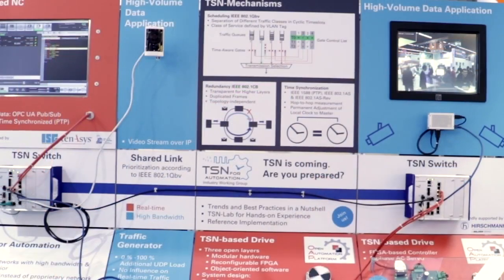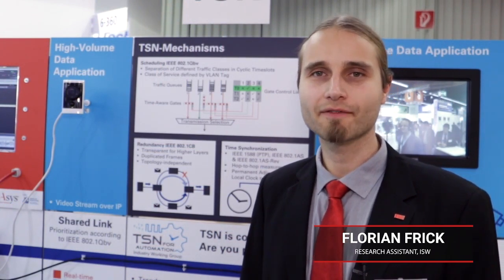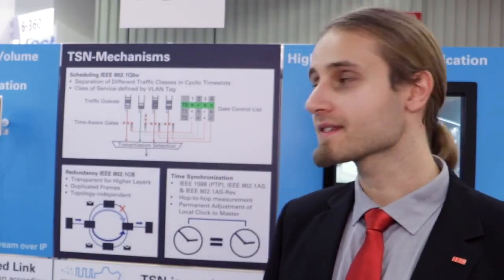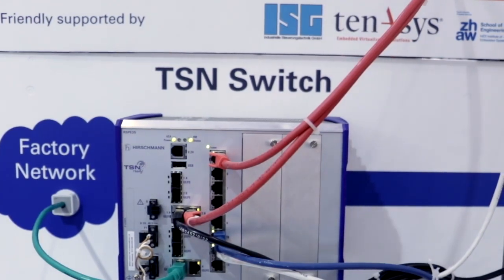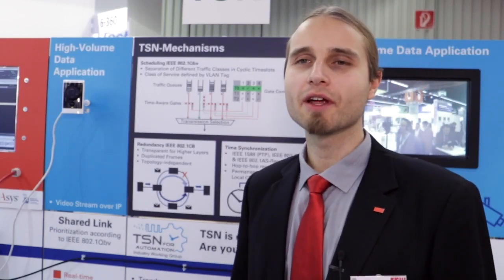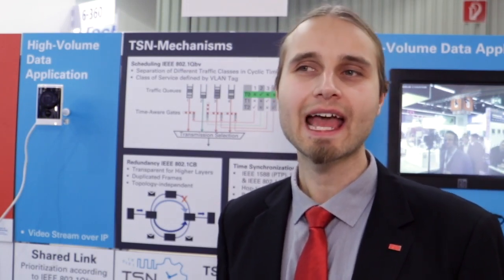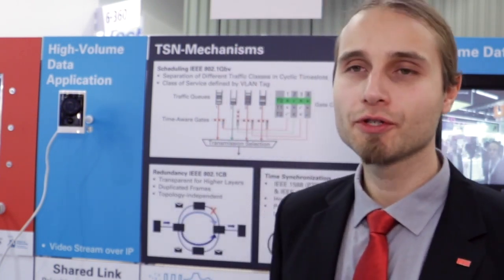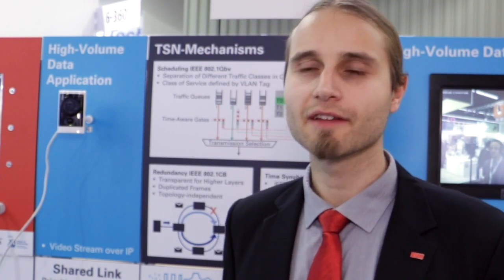Interview with Florian Frick, ISW, about TSN real time networking technology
ISW discussing the future of Time Sensitive Networks and TenAsys INtime RTOS.